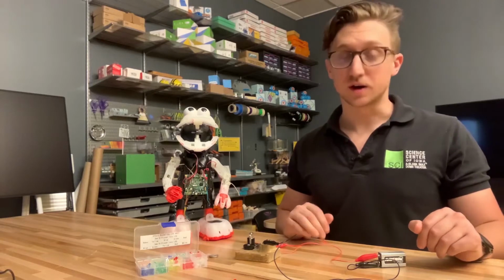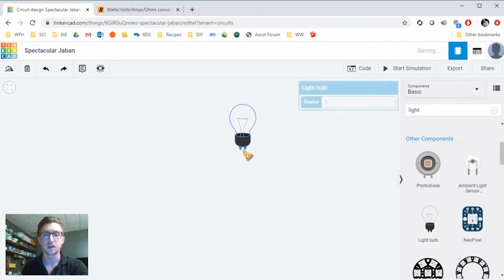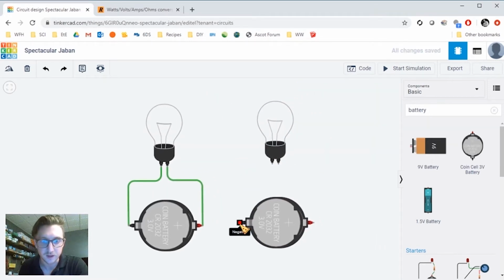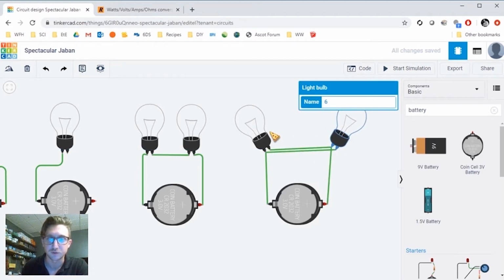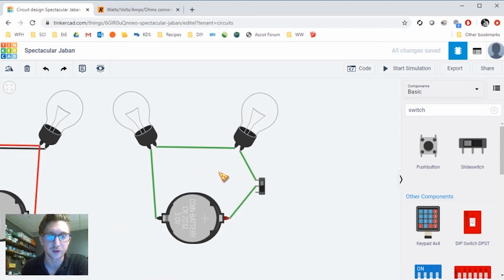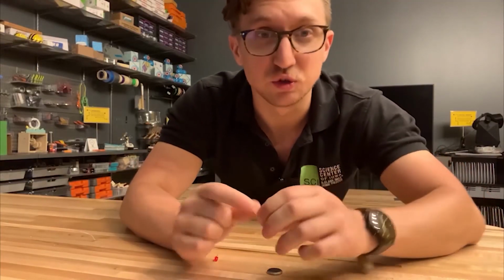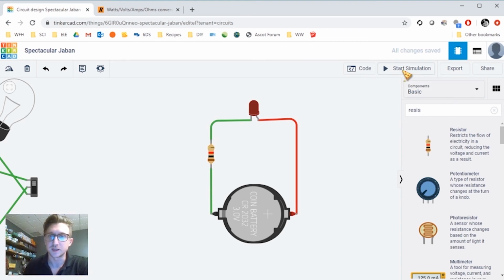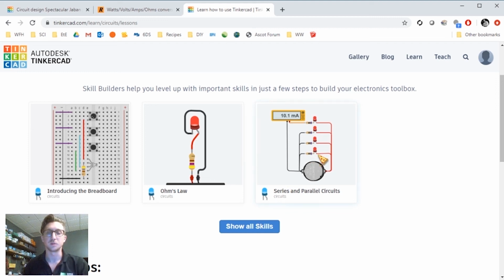Virtual Circuitry with Tinkercad (Tutorial)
If you've been to our Makers Studio exhibit, you might be able to imagine the station where you can experiment with making circuits that light up lightbulbs and make other objects move. Since our Makers Studio is currently closed and that hands-on experience is unavailable, this video brings circuitry to you... virtually!

You'll just need a computer with internet access and a Tinkercad account Then, watch this video, and Dan will walk you through everything you need to know.

This challenge can be done independently by kids in grades 3 and up and with assistance for younger learners.

There are so many ways to use your creativity and experiment with this activity. We can't wait to see what you come up with!